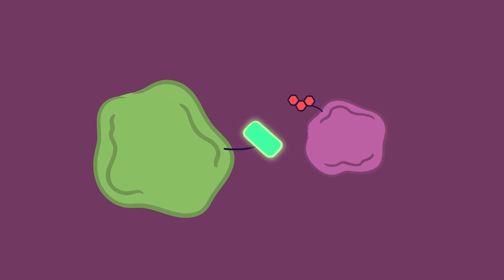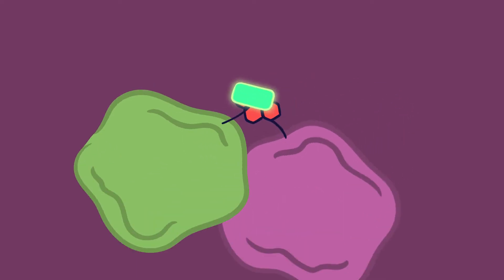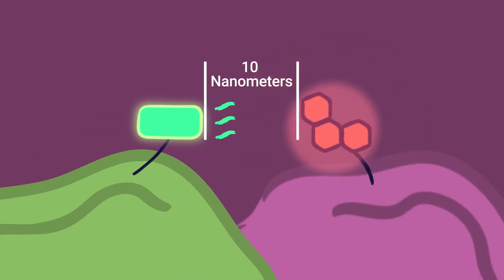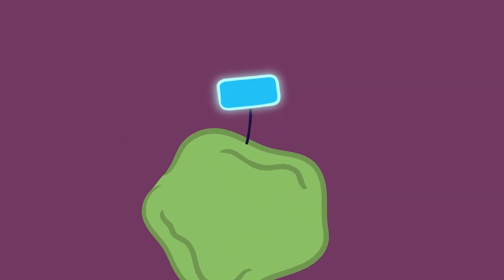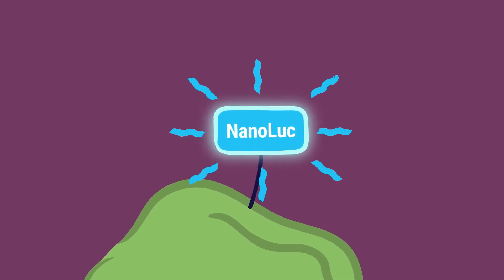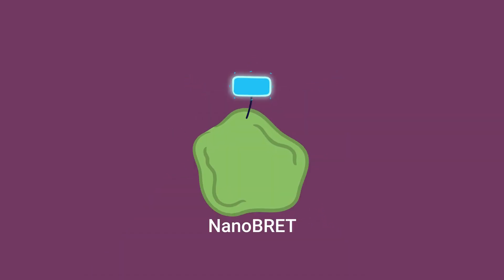What is NanoBRET™? An introduction to NanoBRET™ technology.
An overview of NanoBRET™ technology for target engagement applications.

While PROTACs might not be the topic of conversation at high society cocktail parties, or merit cover stories in glamour magazines, they’re certainly shaking up the drug discovery industry. PROTAC® degraders, together with related compounds like molecular glues and LYTACs, are the basic tools for a targeted protein degradation strategy. Research in this field is advancing rapidly.